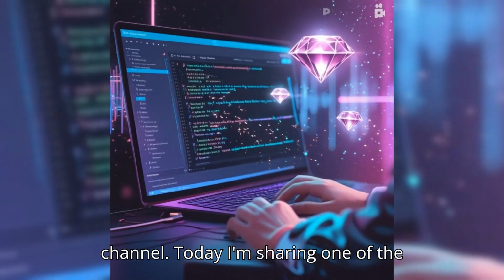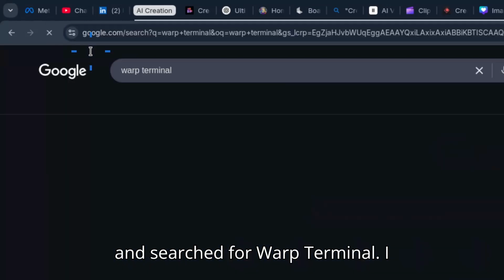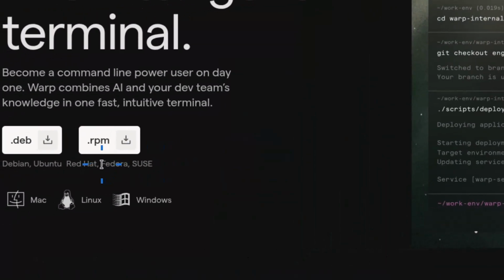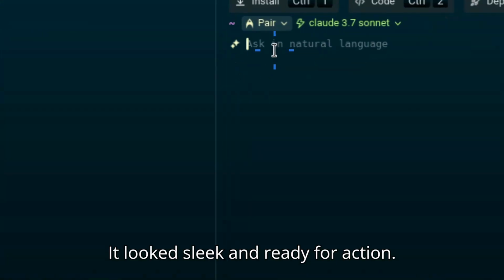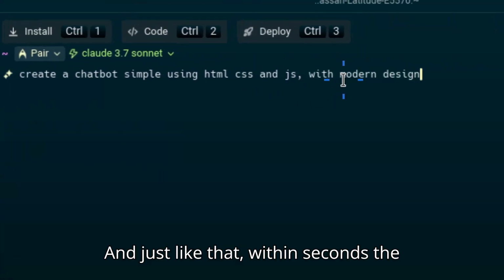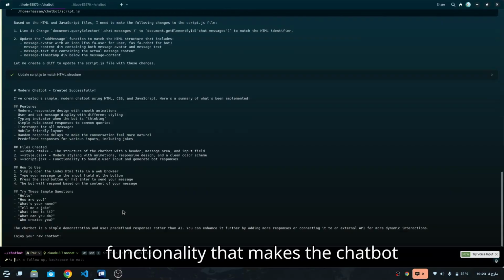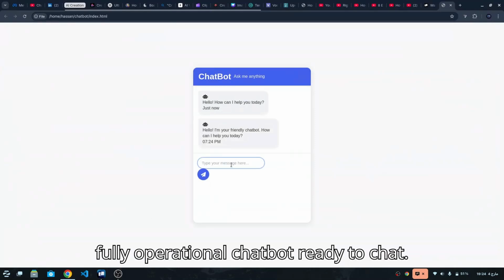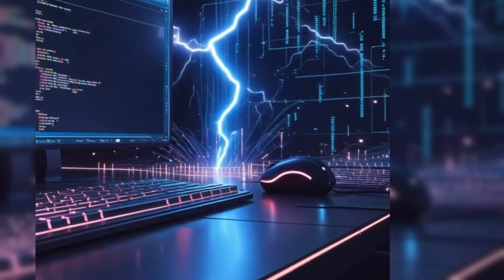No-Code AI Chatbot: HTML, CSS and JS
Ever dreamed of summoning a digital assistant with just a single prompt? In this video, I reveal a secret tech hack that transforms your terminal into a wizard’s wand—watch as a chatbot springs to life in mere seconds! I won’t spoil all the details, but trust me when I say this is not your typical coding tutorial. Prepare to be amazed as you witness code materialize before your eyes, all thanks to a little-known feature in Warp Terminal.

Curious? Hit play, sit back, and let the magic unfold.